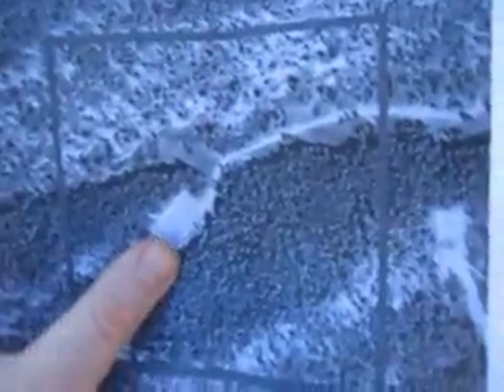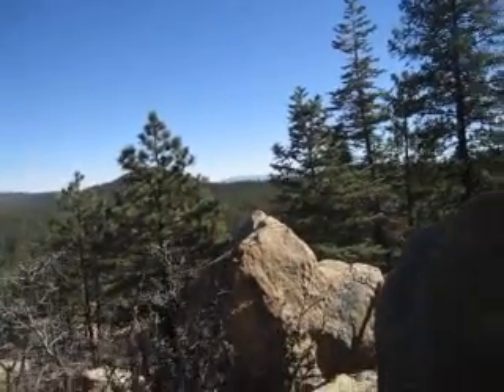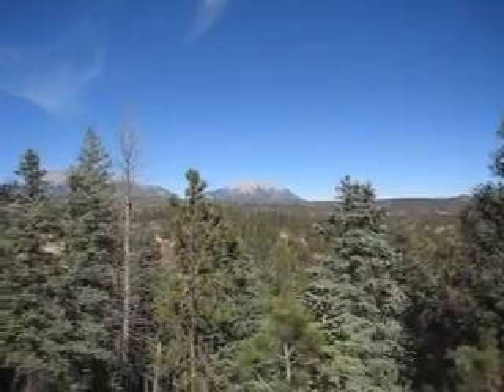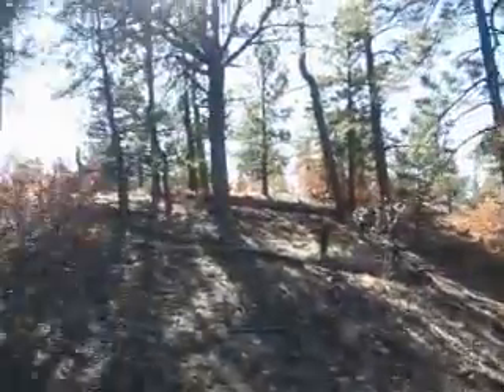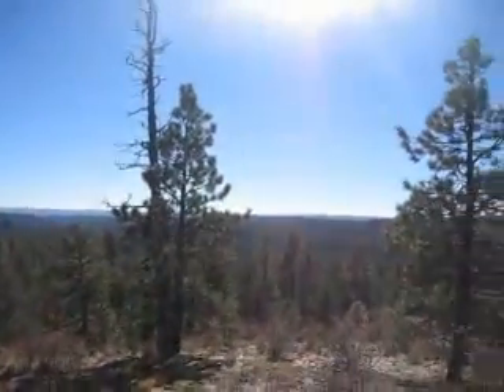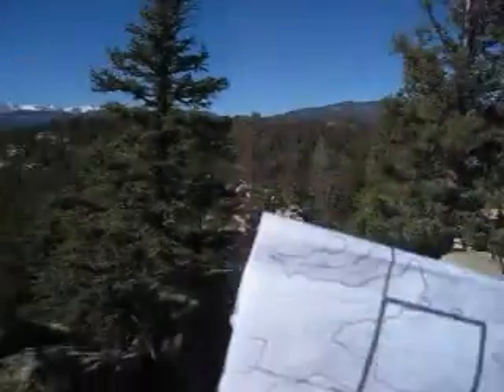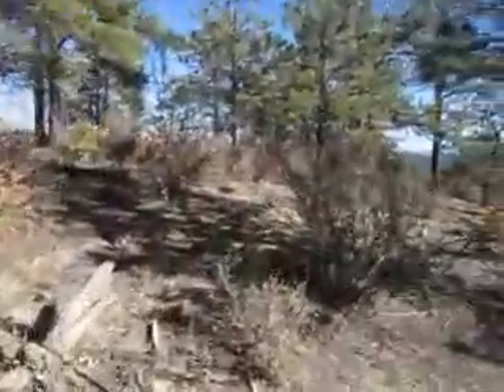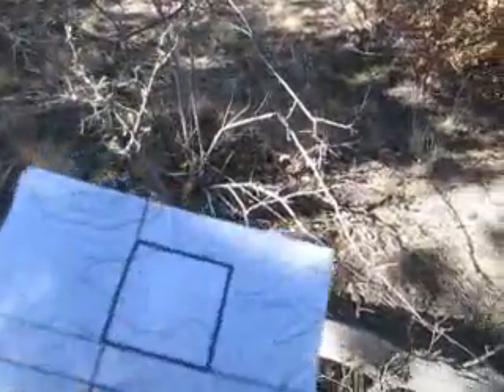Old Cimarron 34 Acres